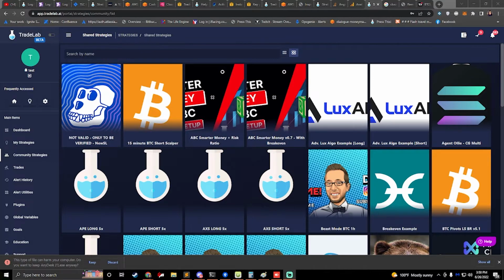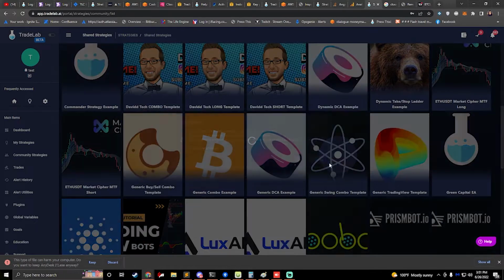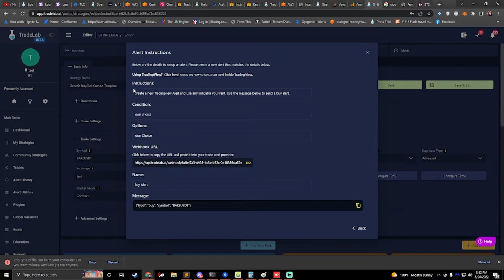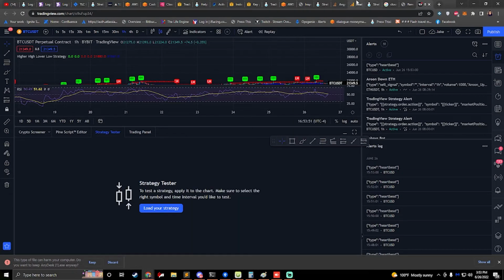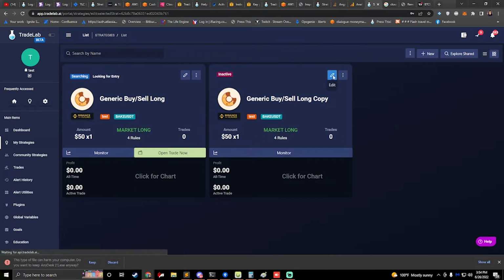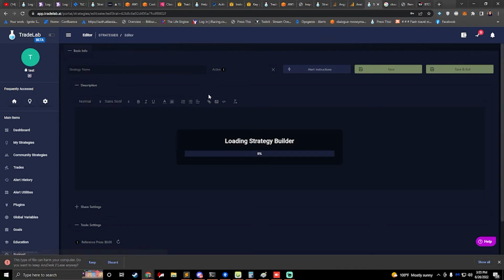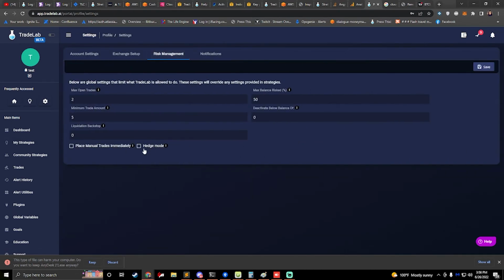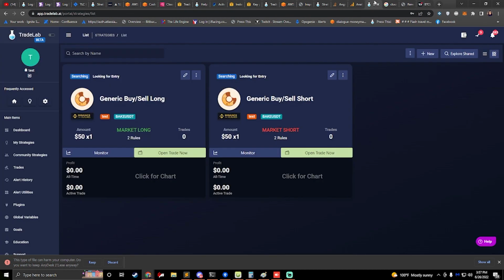Free Tradingview Bot with Hedge Mode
To setup a regular buy and sell indicator with Tradingview, check out this video